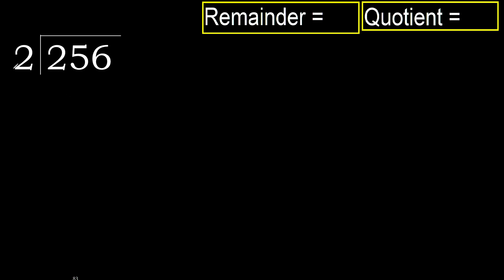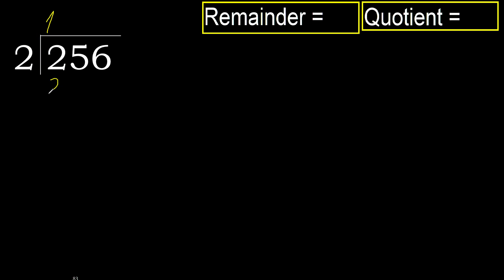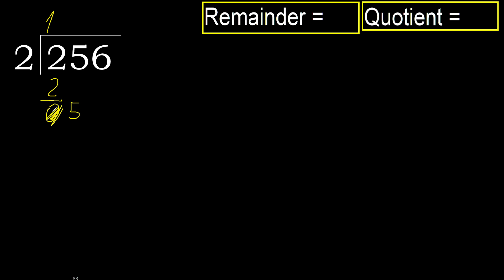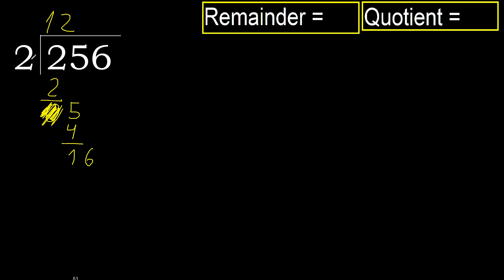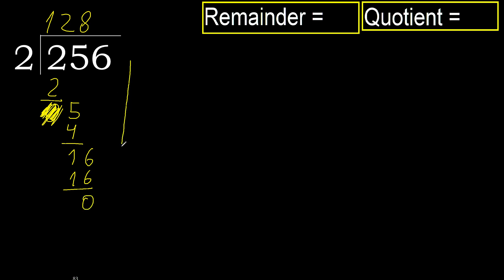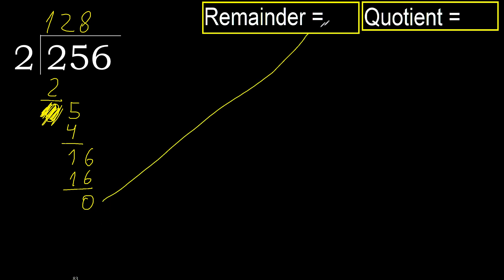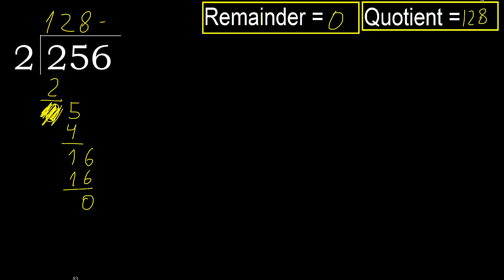Divide 256 by 2 , remainder . Division with 1 Digit Divisors . How to do